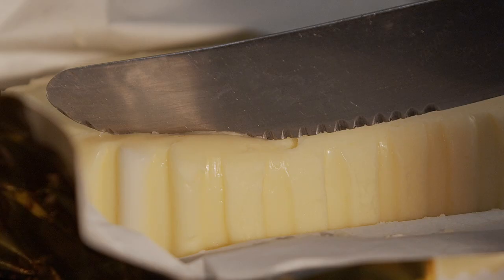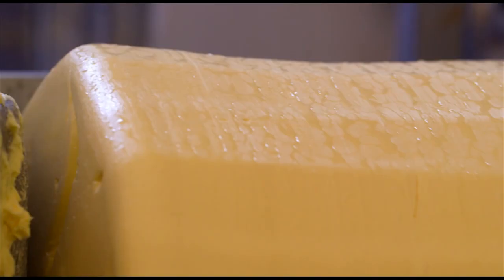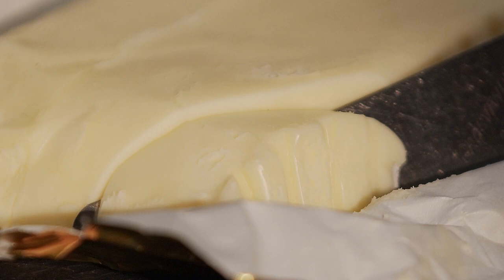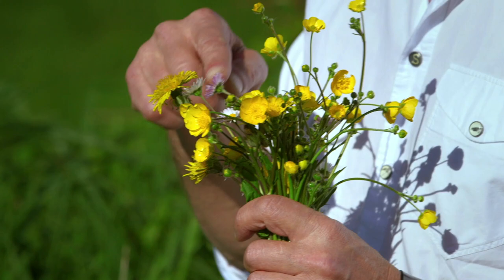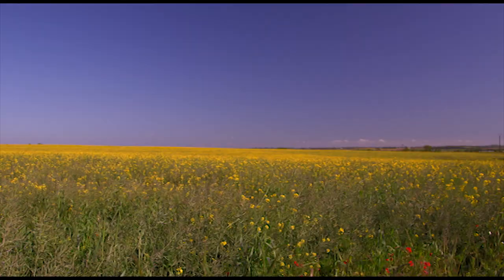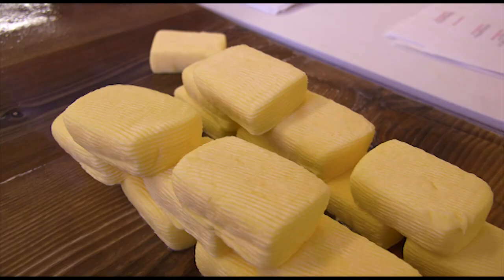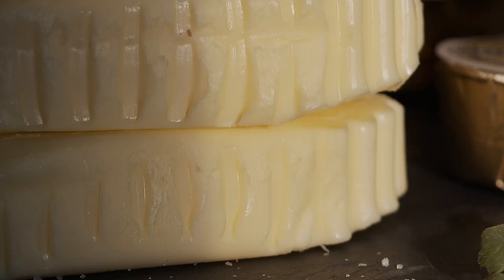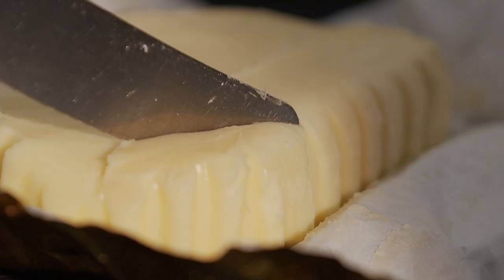Le Conquérant Butter Beurre de Baratte Butter (AOP) Will Studd Selected Education Video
It’s hard to beat the flavour and rich, creamy texture of genuine cultured butter, gently churned the old-fashioned way in a baratte. This hand-moulded benchmark butter from the Isigny region of Normandy France is featured in season six of Cheese Slices. It carries the AOP symbol and is guaranteed to be made only from fresh local cream cultured using a time-honoured, natural maturation process lasting up to 24 hours. Quality varies according to the seasons and the softest richest butter is made during the early summer flush, when the green seaside meadows are covered in a riot of buttercups, daisies and dandelions. These yellow flowers are ingested by the cows and produce a golden butter high in fatty solids, oleic acid and mineral salts packed with floral flavors. This is the butter the Normans traditionally keep for themselves and has been specially selected by Will so you can share in their secret!
Full episodes and downloads available at willstudd.com
The full range of Will Studd Selected Cheeses are available in the US and Australia